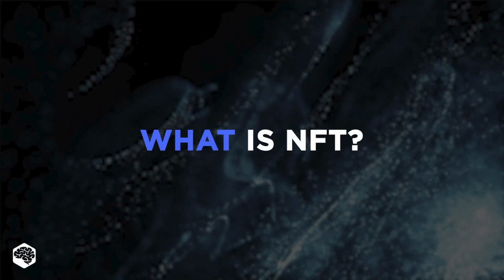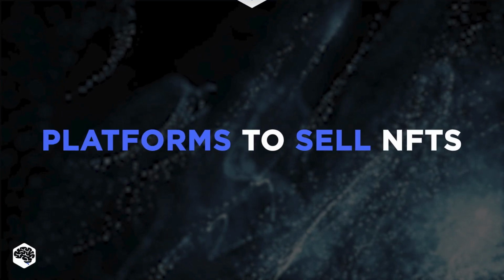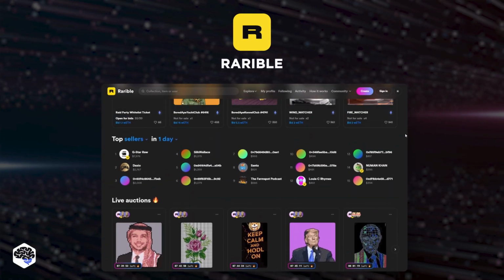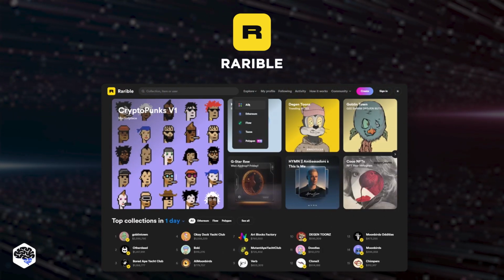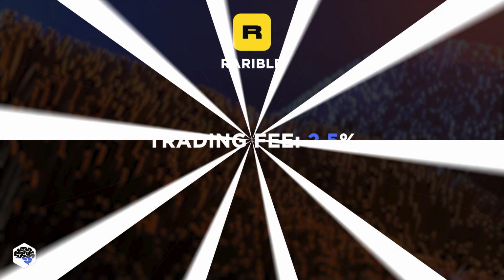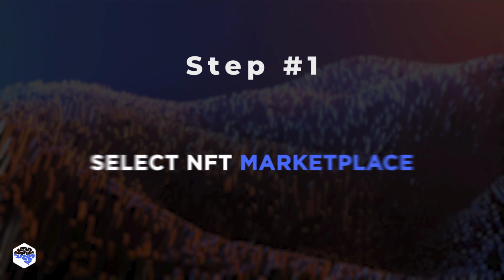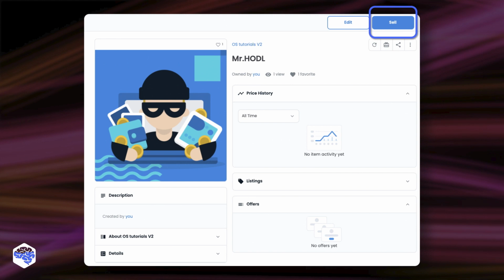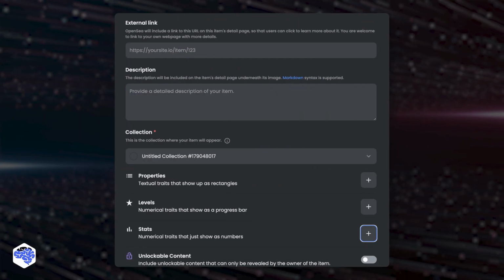How to make money on NFTs? Is it worth your time?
Did you know that an NFT was bought for $91.8 million? Ready to sell your own NFT? In the end of this video, we’ll show how to do it step by step - don’t miss.

▶ TIME CODES:
00:00 What is NFT?
00:48 Platforms to sell NFTs
02:26 How to sell NFT step-by-step
​03:51 Contact Jelvix

▶ About this video:
NFTs, or non-fungible tokens, are a wordy way of saying non-replaceable or one of a kind. They make digital items rare and so valuable. An NFT represents ownership of a particular file or item, such as artwork, videos, in-game items, and even real estate stored on a blockchain.